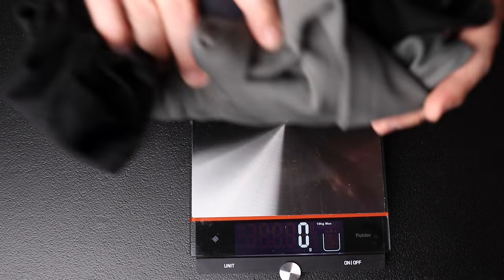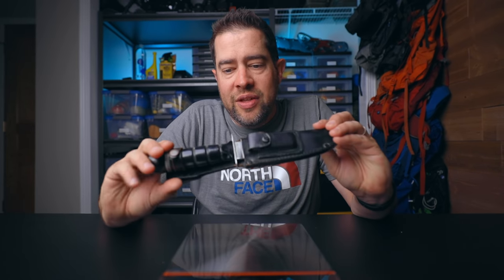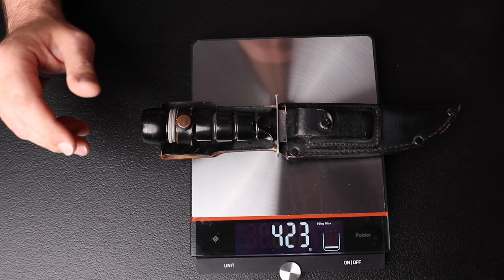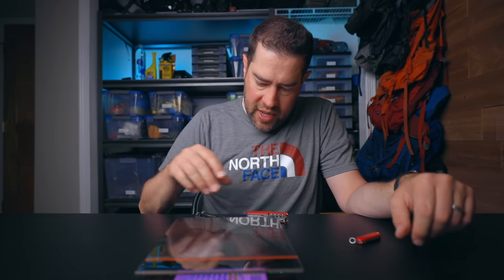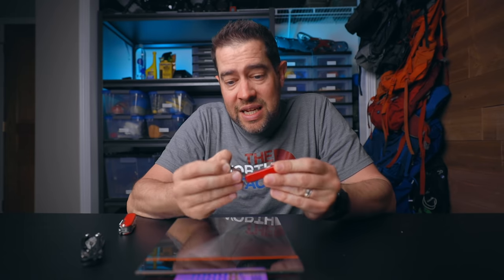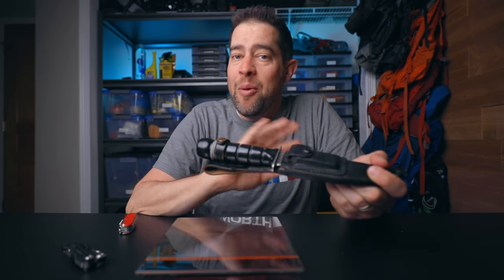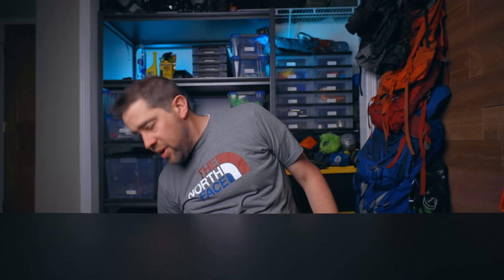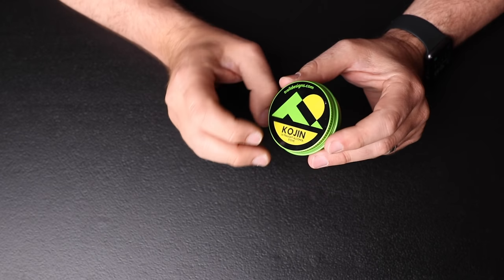How to lighten a pack by 6-8 POUNDS for FREE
SLEEP PAD I USE
COOK POT
LIP SAVER
DOWN JACKET
OTHER JACKET
DIRTY WATER BAG
WATER FILTER
WET WIPES
MED KIT
RAIN JACKET

How to lighten a backpack.  ultralight hiking.  How to lose weight from a pack. hiking. camping. backcountry trails.  Lighter pack.  Save weight from a backpack.  What to bring backpacking. What not to bring backpacking.